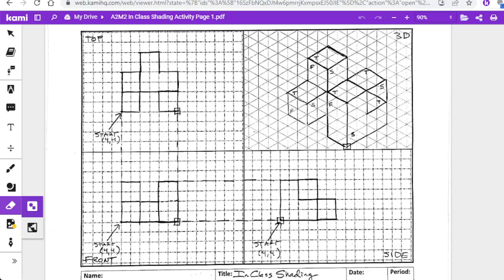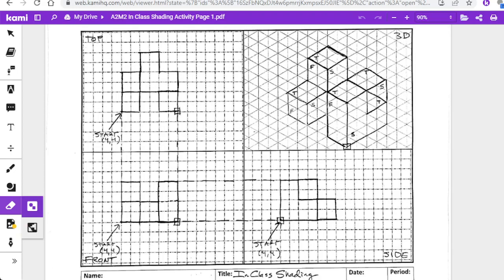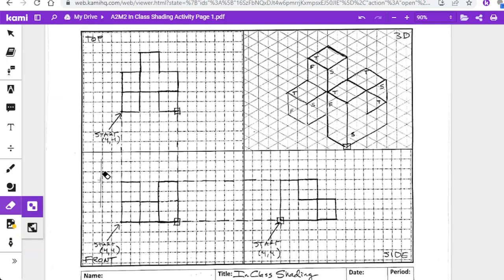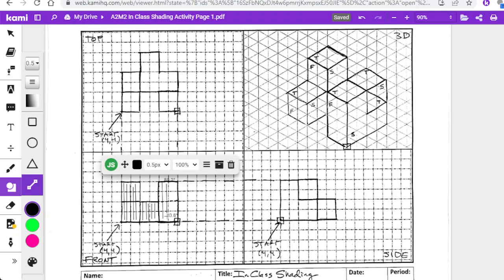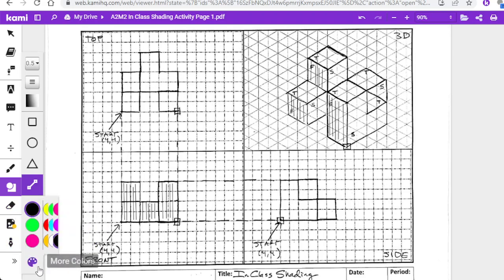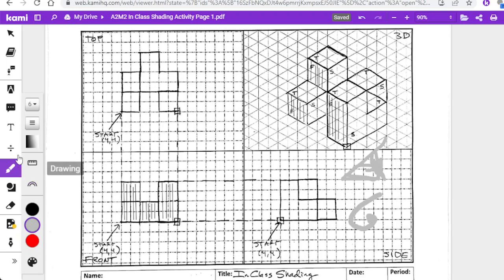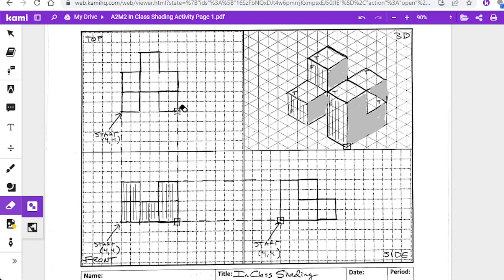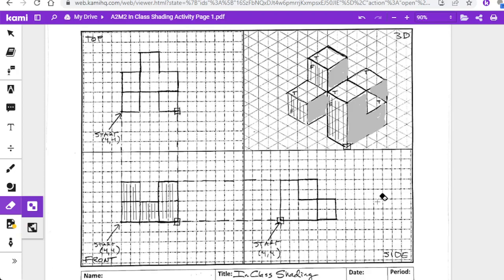A2M2 In Class Shading Activity Part 2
Video 2 of 4 - Here we will go over the shading technique we will use for the three pages of the packet. These help us to "see" the object better in the 3D sense.